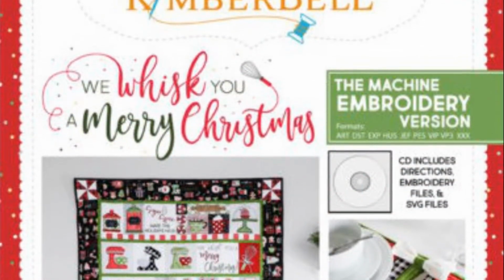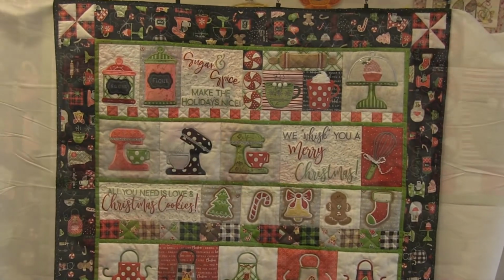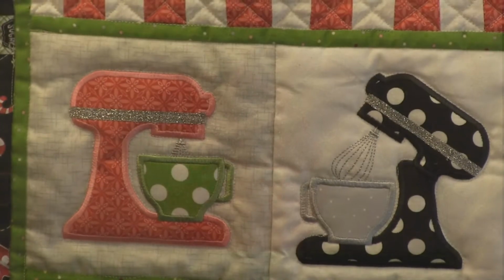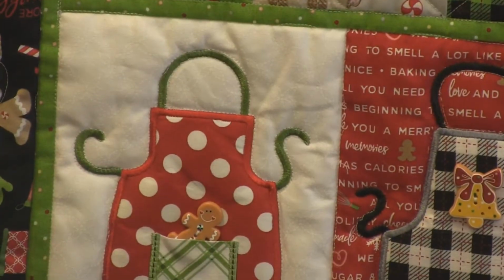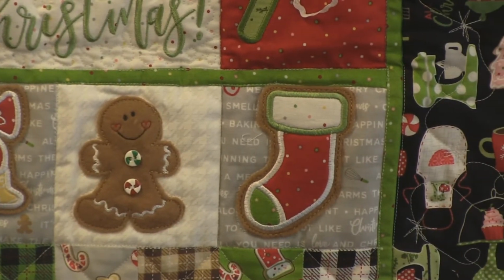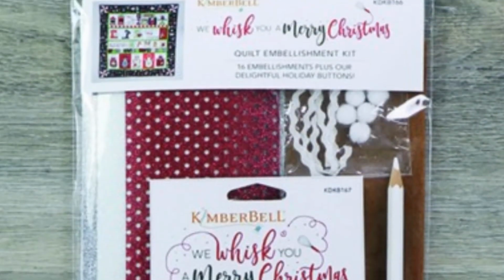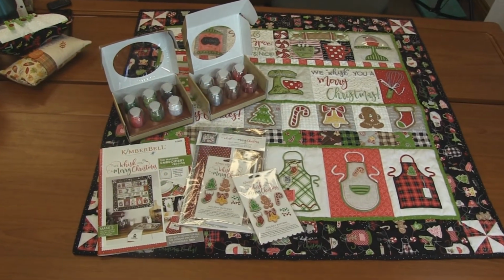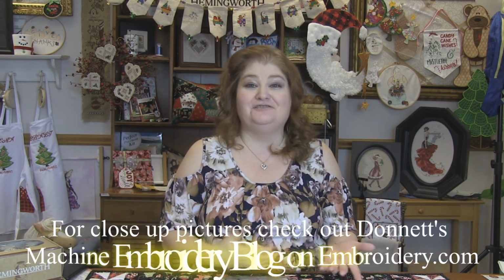Embroidery.com's Machine Embroidery Demo Video November 15th 2019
Join Donnett for this weeks Embroidery.com's Machine Embroidery Demo Video November 15th 2019.

Donnett highlight's design packs along with all the product & supplies all available on Embroidery.com.  Our hope is to inspire you with the creativity and all that can be completed with your embroidery machine.

Featured Kimberbell's We Whisk you a Merry Christmas.